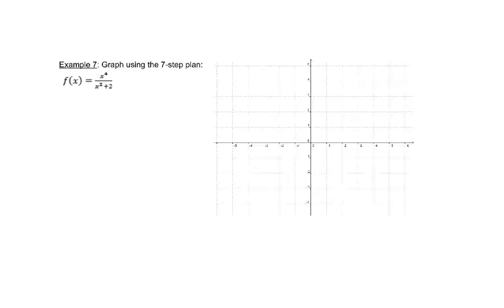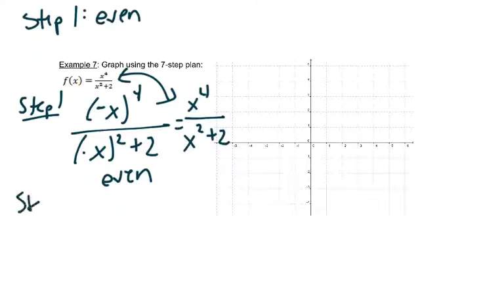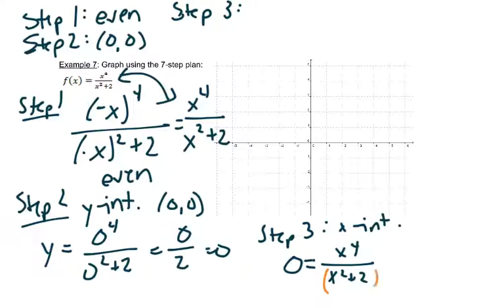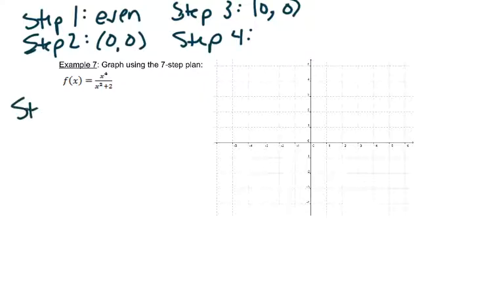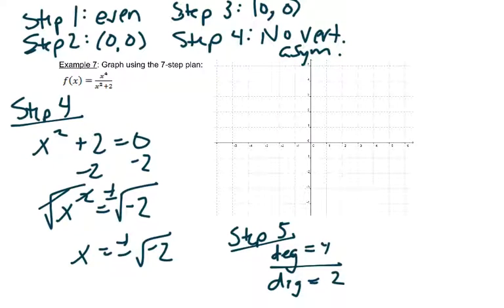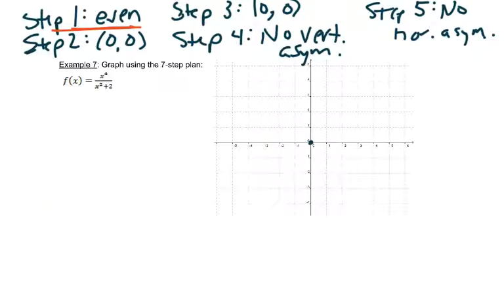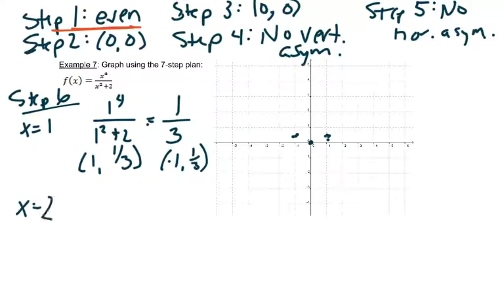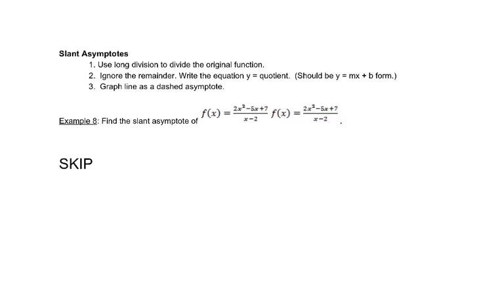3.5 Examples 7 & 8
This video will cover the rest of the 3.5 notes.